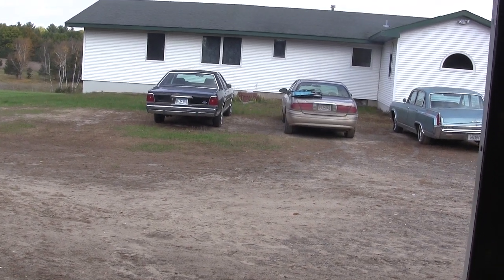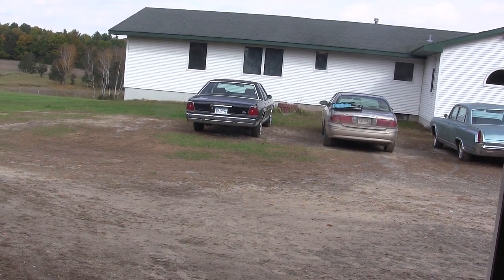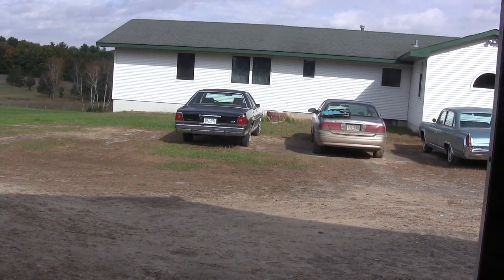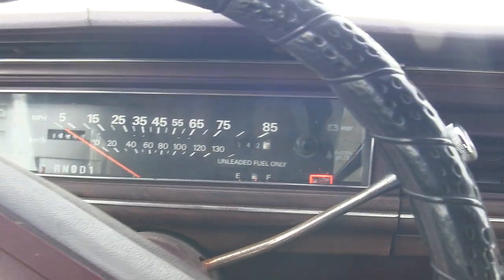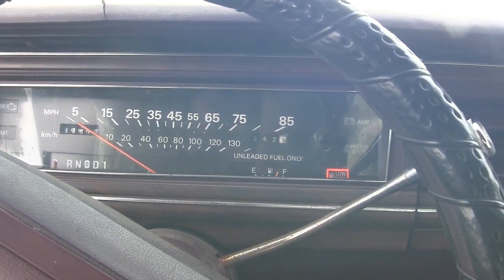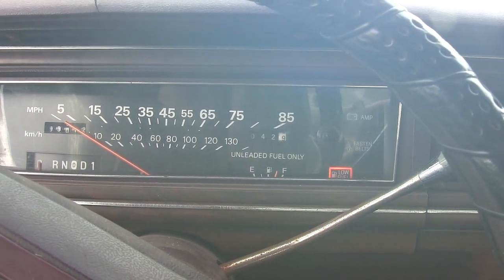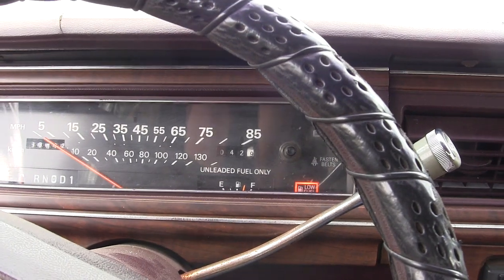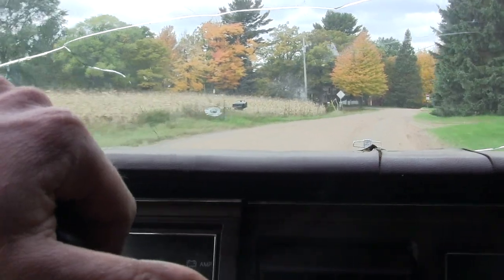A Quick Start And Drive Of The Crown Vic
Just a quick start and a little drive in the 1988 LTD Crown Victoria
Amazon Store